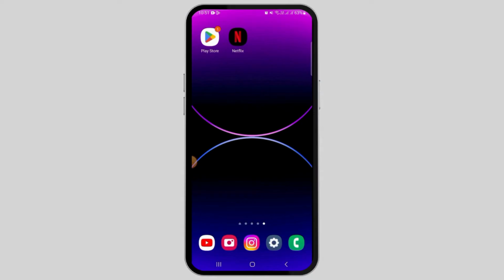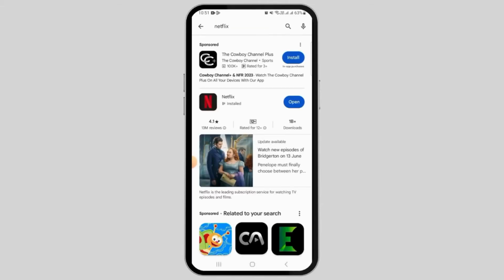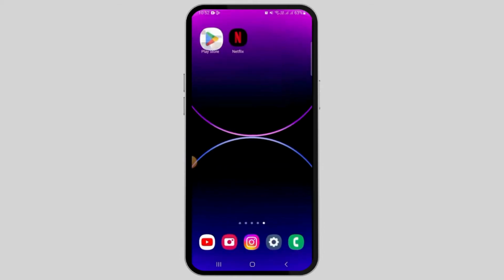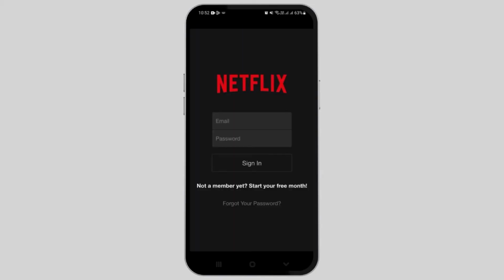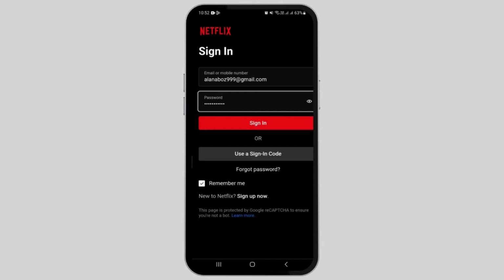Netflix - How to Sign In / Login Netflix App !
Unlock endless entertainment with our step-by-step guide on how to sign in/login to the Netflix app! Whether you're a new subscriber or just need a quick reminder, this tutorial will ensure you can access your Netflix account effortlessly and dive into your favorite shows and movies in no time.

In this video, we'll show you:

- Finding and opening the Netflix app on your device.
- Entering your login credentials accurately.
- Troubleshooting common login issues.
- Tips for keeping your Netflix account secure.

Never miss out on your favorite content again. If you're wondering how to sign in or login to the Netflix app, this guide has you covered.